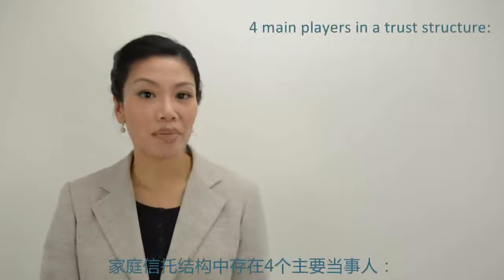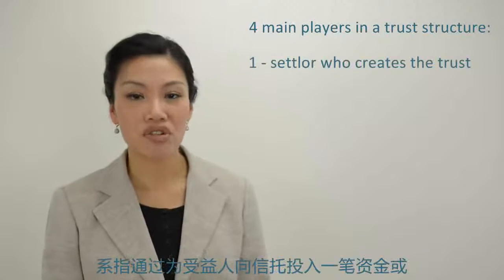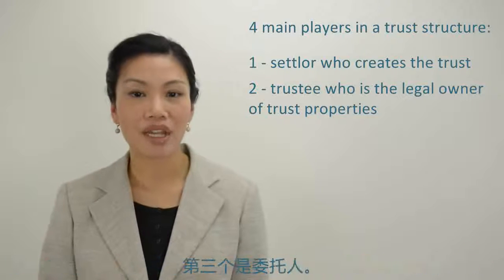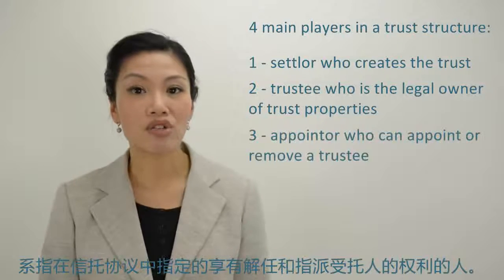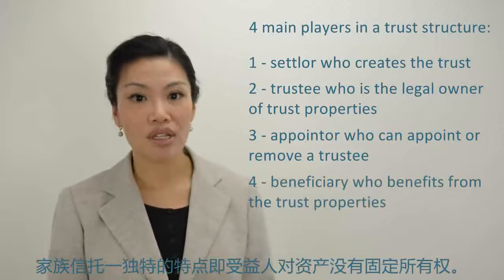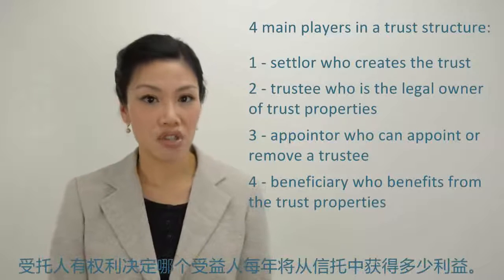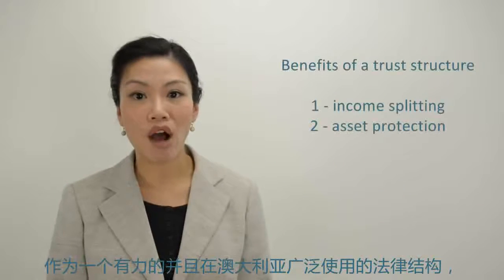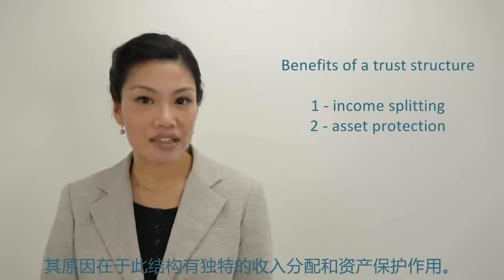An introduction to family trusts in Australia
Our lawyer and director Shirley Ip provides a basic introduction on the establishment, operation and advantages of family discretionary trusts in Australia.